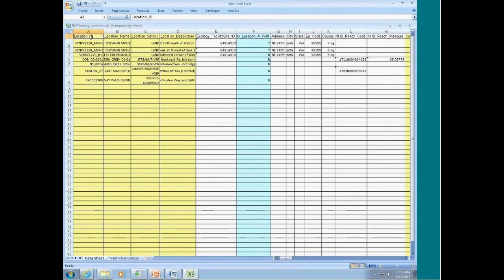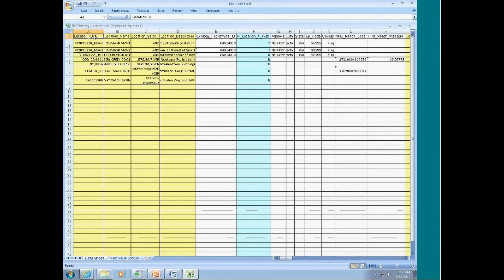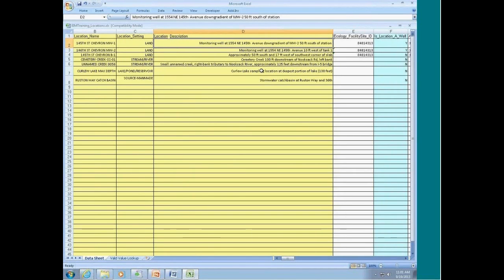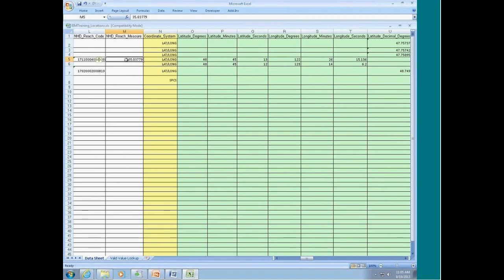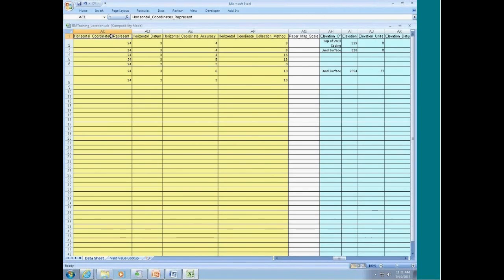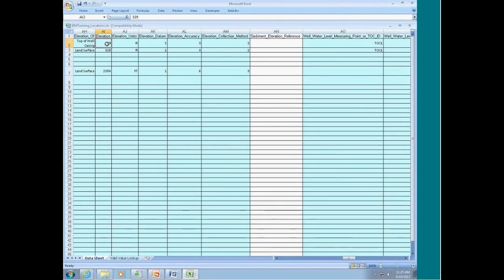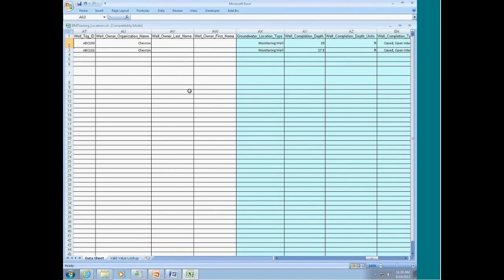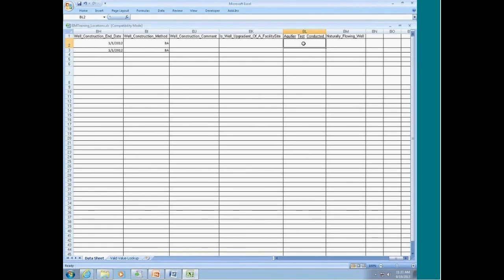Preparing Location Data - Environmental Information Management (EIM) Training (4 of 10)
The Environmental Information Management System (EIM) is the Washington State Department of Ecology's main database for environmental monitoring data. EIM contains records on physical, chemical, and biological analyses and measurements. Supplementary information about the data (metadata) is also stored, including information about environmental studies, monitoring locations, and data quality.

This training shows how submit data into the system. The video set was recorded via WebEx from EIM training held on September 19, 2013 in Lacey, WA.

This segment, #4 of 10, covers preparing location data for EIM.

The video is provided as a training tool only and may not reflect all of the current data submittal procedures and requirements for EIM.